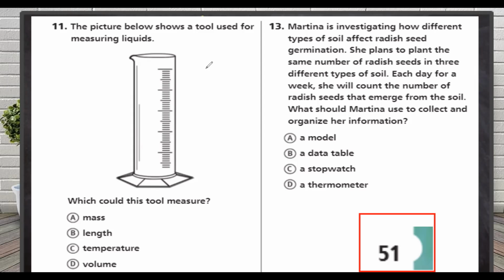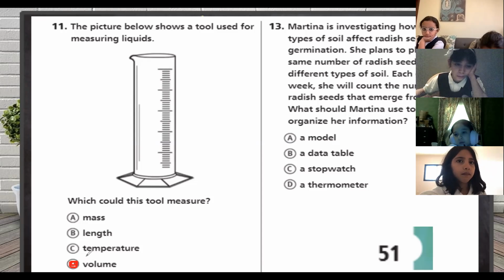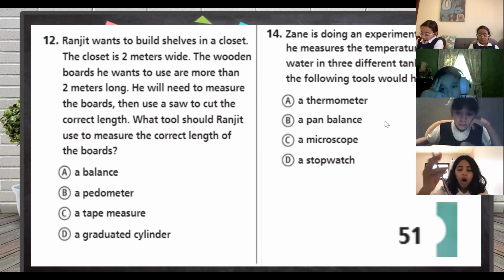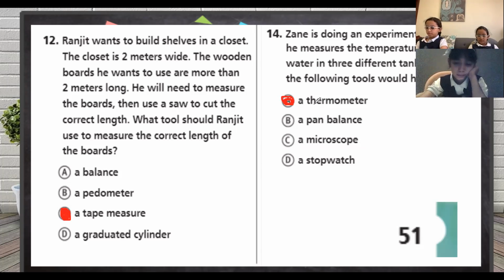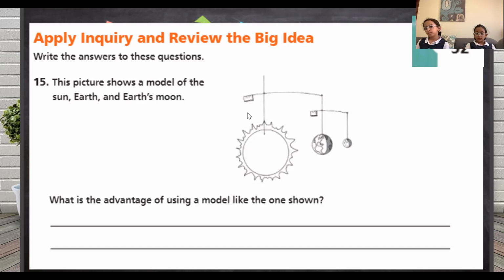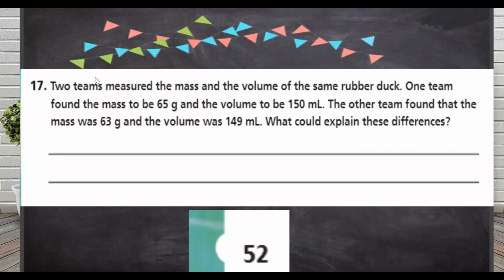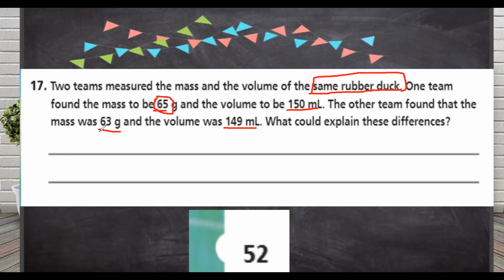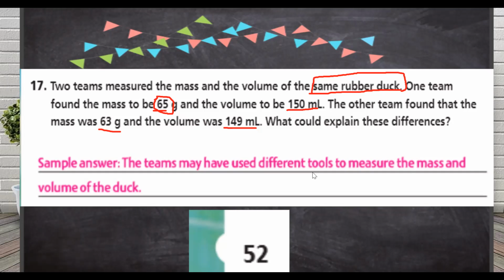grade 3 unit 1 revision part 2